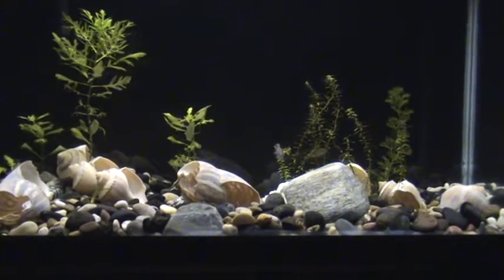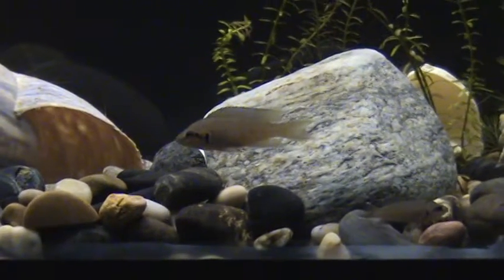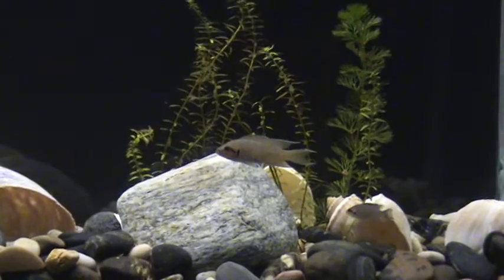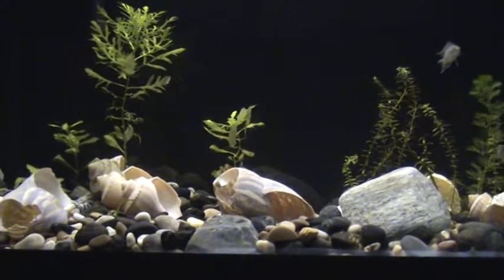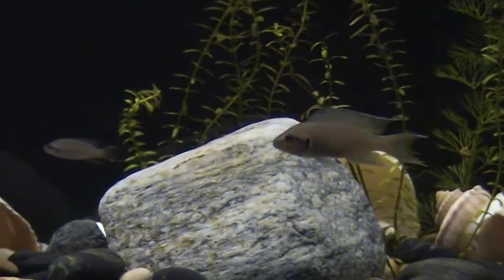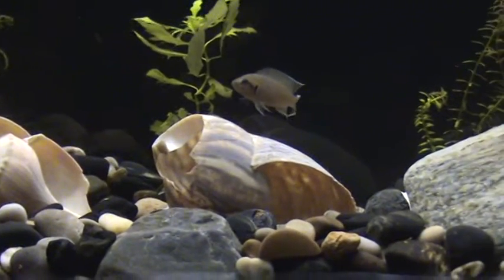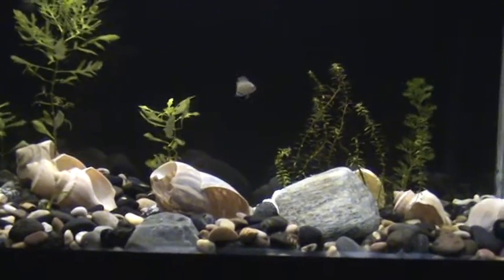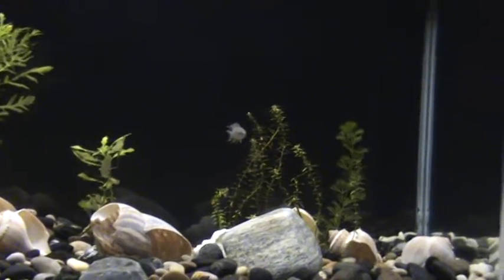N Brichardi Update..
. Quickly becoming my favorite tank... It seems they love there new home as much as I do !!